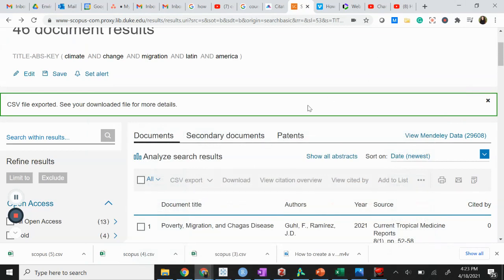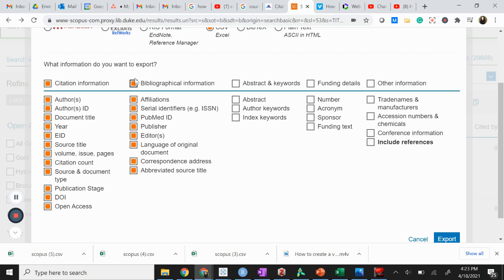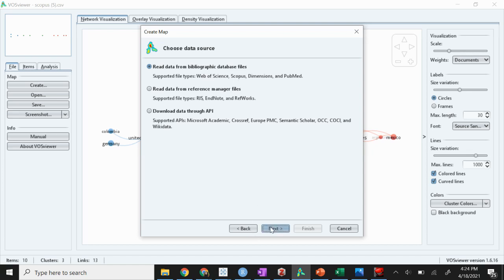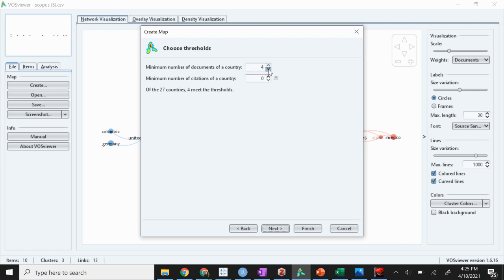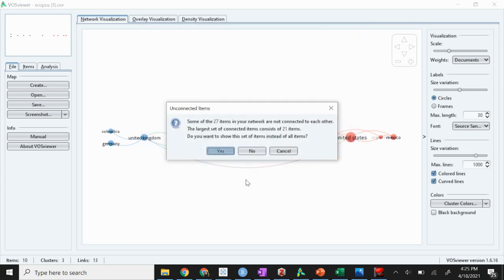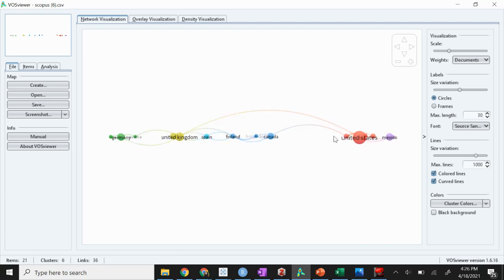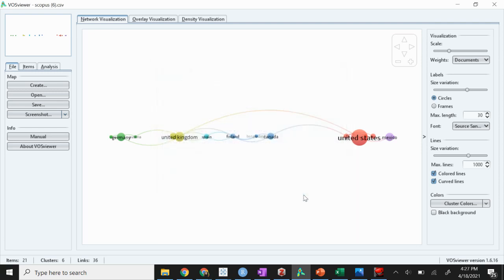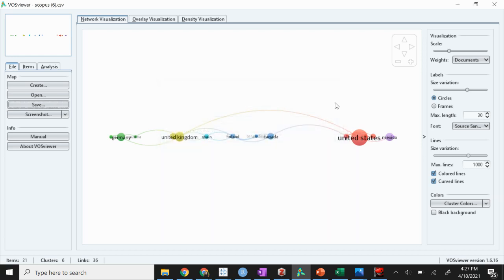How to create country co-citation bibliometric analysis visualization in VOSviewer